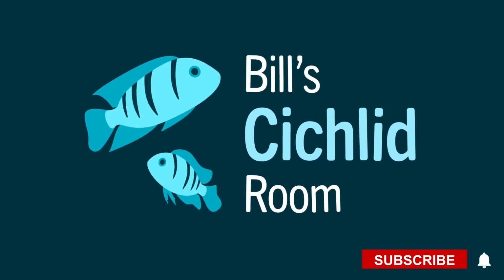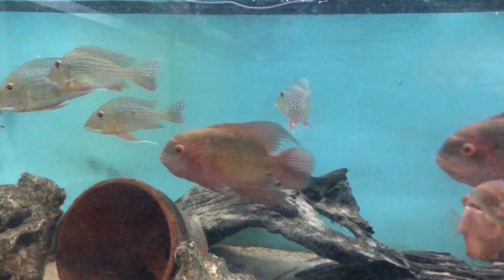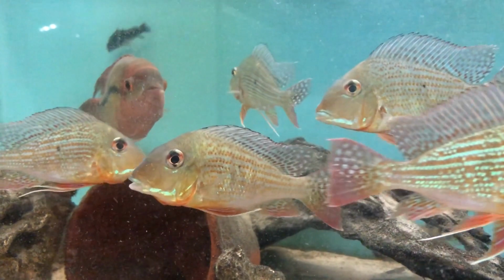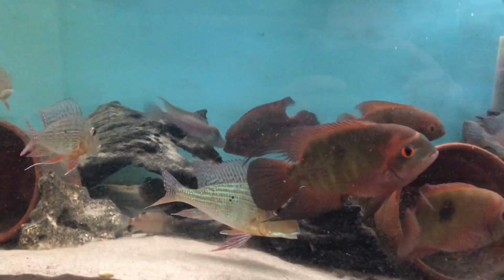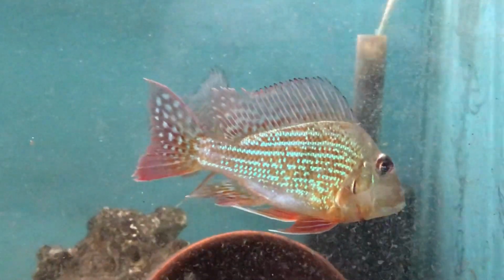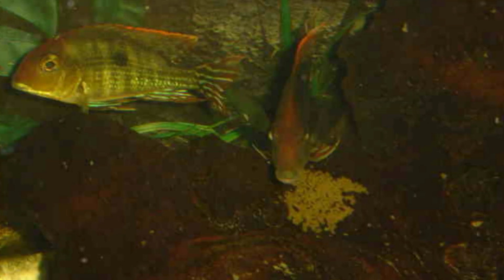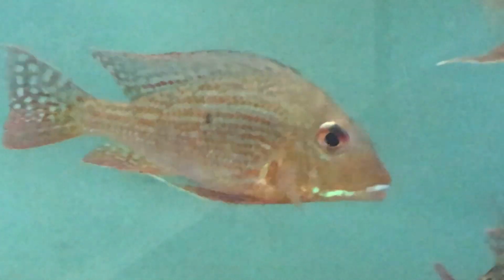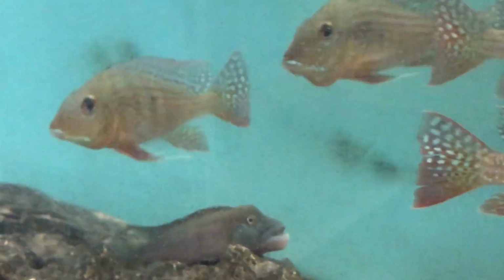Geophagus surinamensis Species Profile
A species profile on the Geophagus surinamensis, the Red Stripped Eartheater from Bill's Cichlid Room.